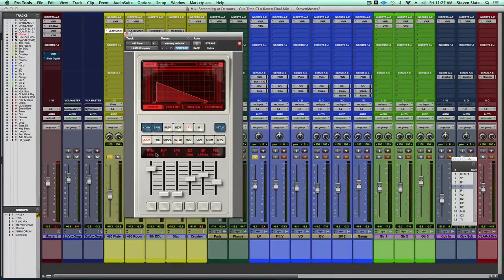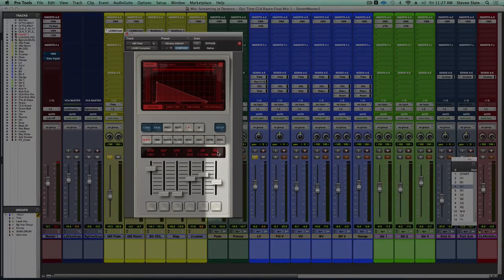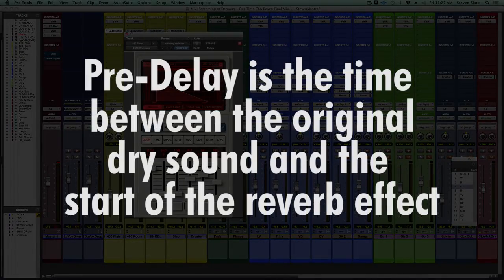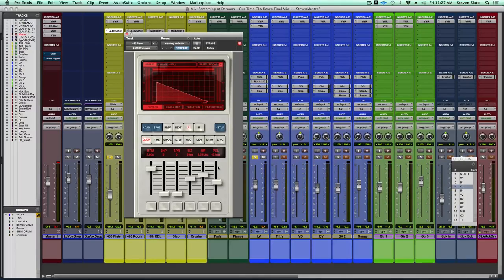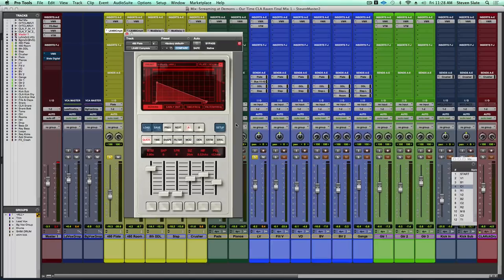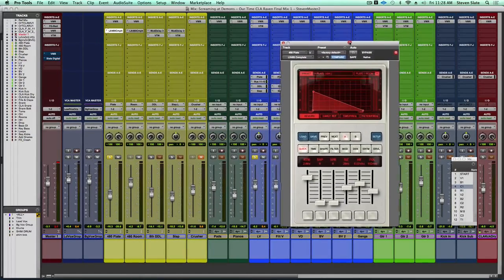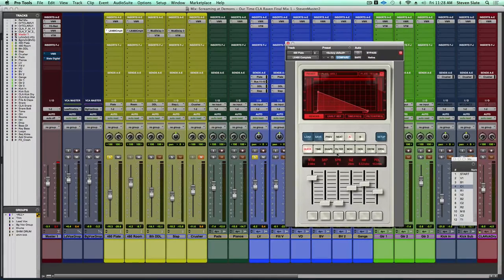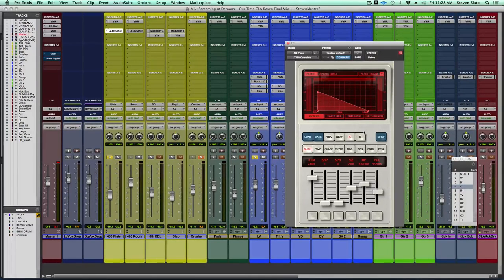Chris Lord Alge Vocal Effects Mixing Secrets